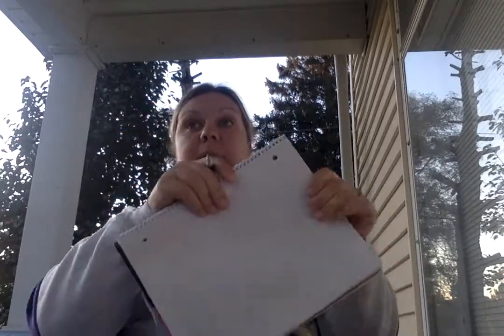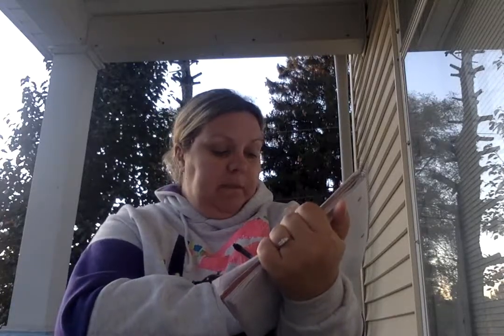Movie on 10 15 17 at 6 26 PM